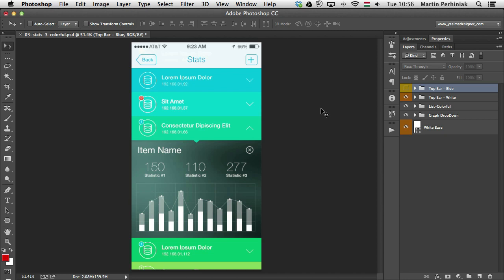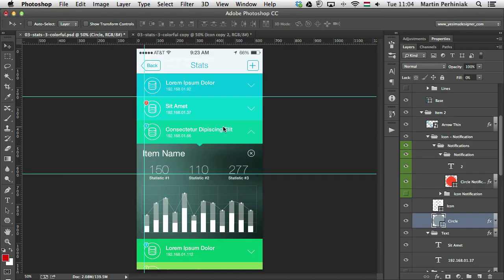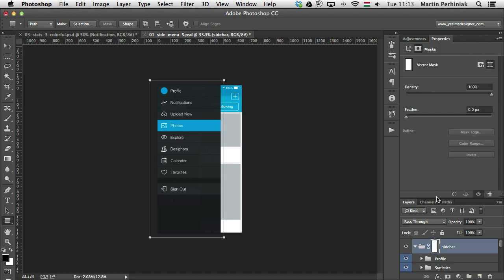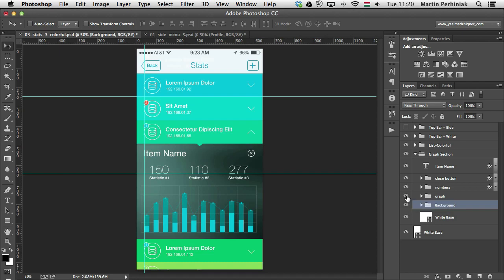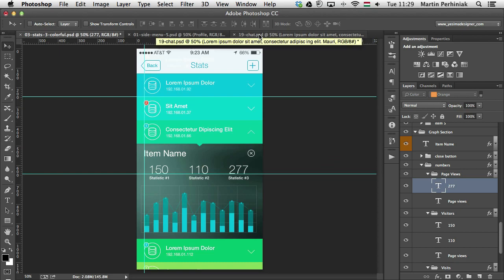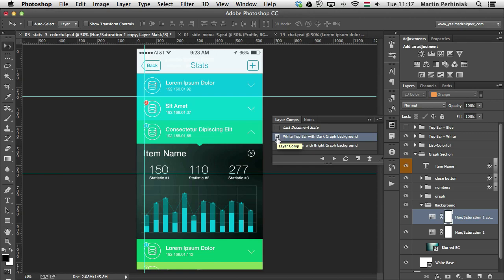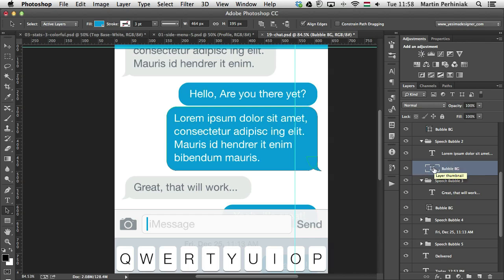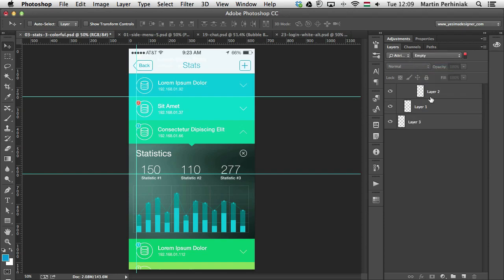10 Ways to Create Professional and Organized PSD Files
No matter what type of work you do in Photoshop, keeping organized PSD files is an extremely important task. This is especially important if you work with a team of designers, developers, or artists that need to use your Photoshop files later down the line. In this tutorial, I will share 10 useful tips and techniques that you can use to help create professional and organized PSD files.